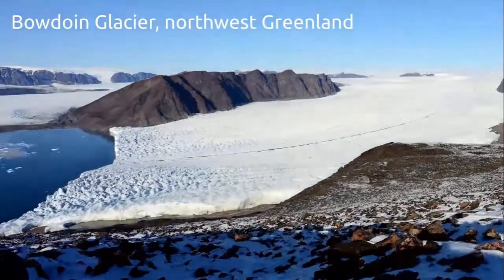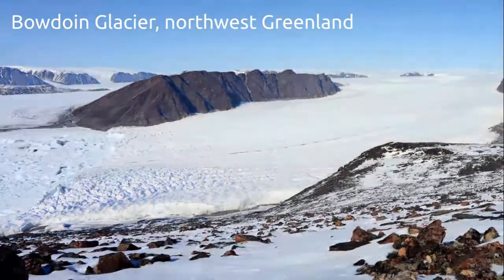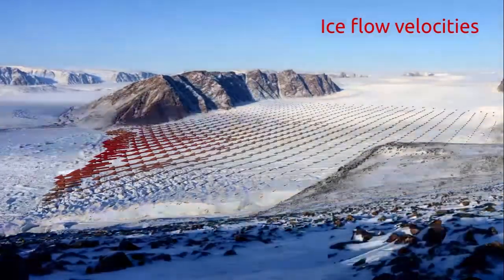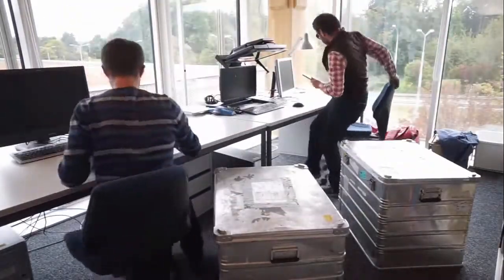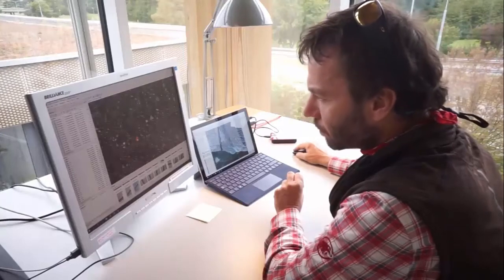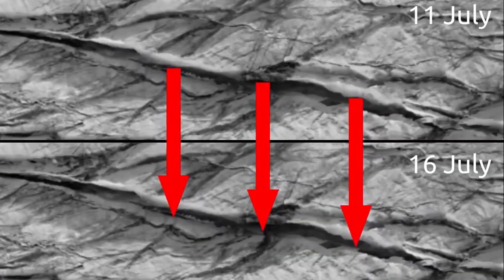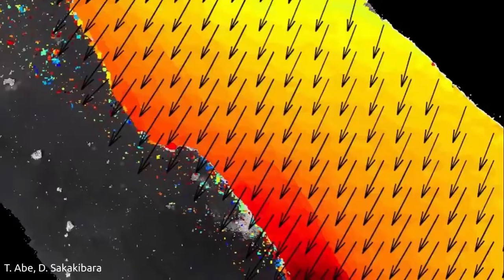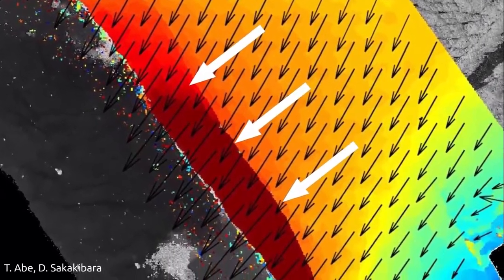Greenland Glacier Calving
This video shows how drone technology is used to map a glacier in Greenland. The original article is here: